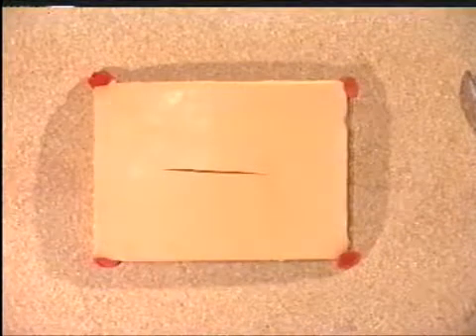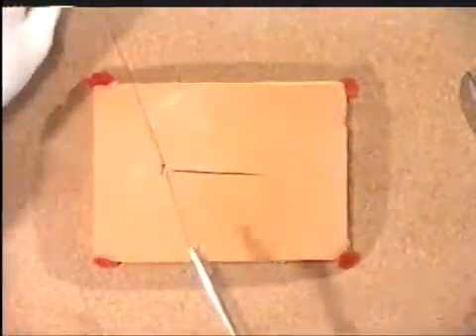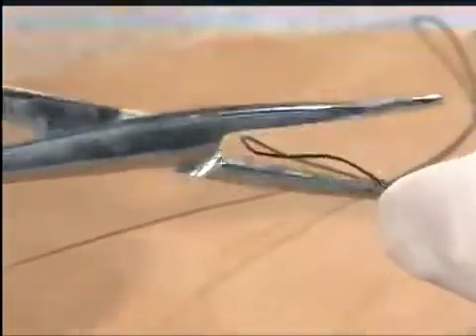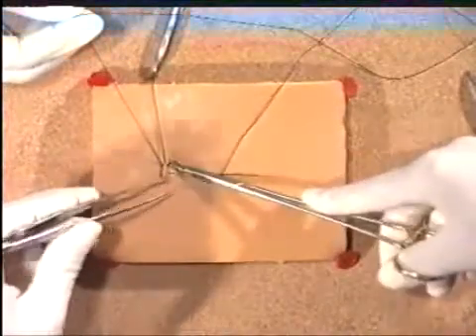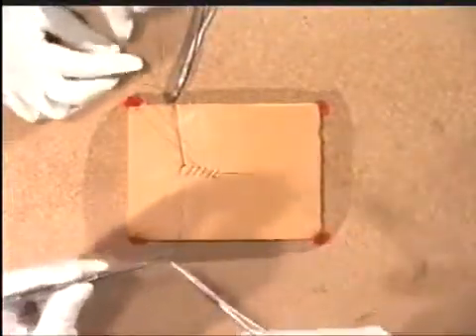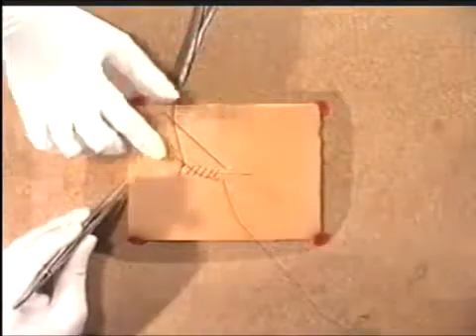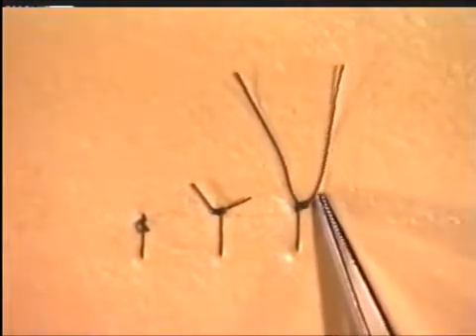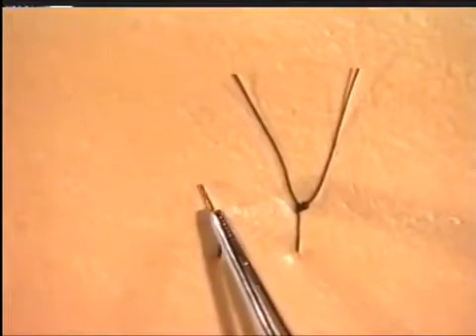5.3. The Art of Assisting [Basic Surgery Skills]